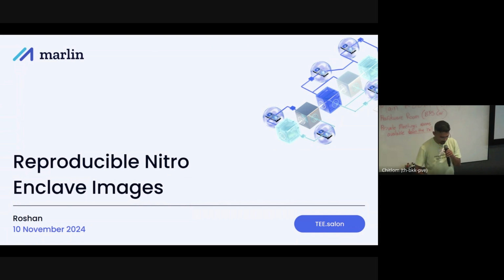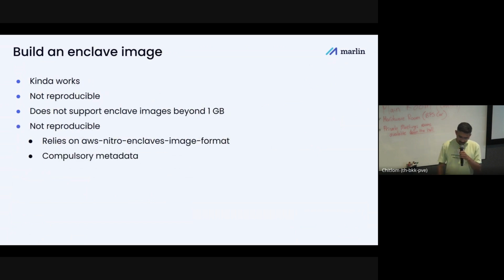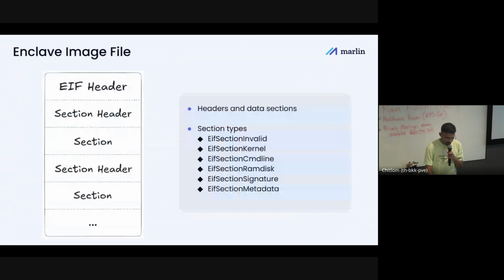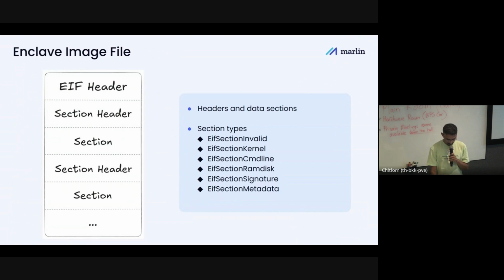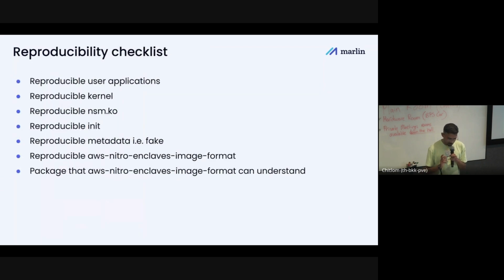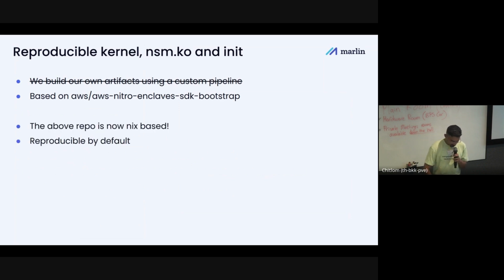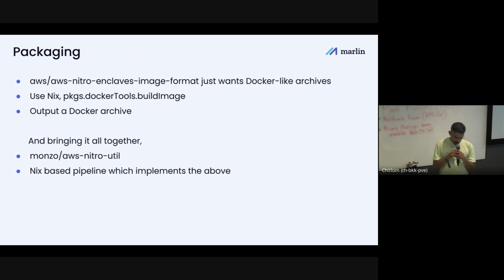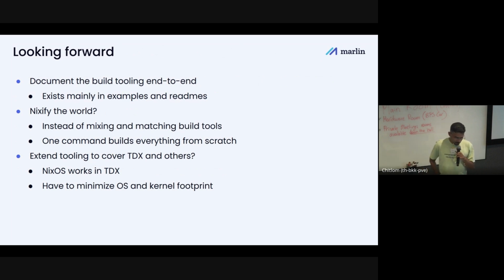Reproducible builds for Nitro Enclaves - Roshan Raghupathy | TEE.salon Bangkok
Nitro Enclaves is a scaleable and easy to use TEE platform. Dive in to the Nitro Enclaves build pipeline and Oyster’s tooling to make each step of the process reproducible.

From the TEE.salon Bangkok Edition - hosted 10 November 2024